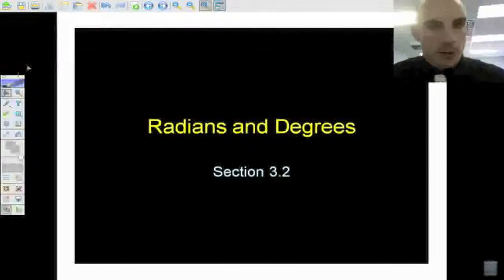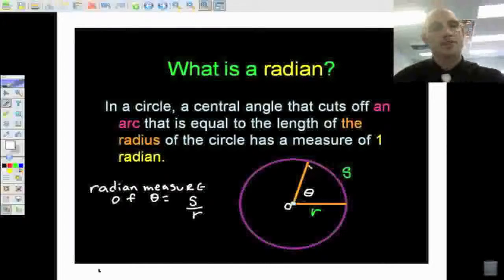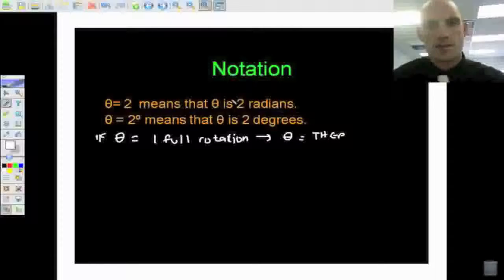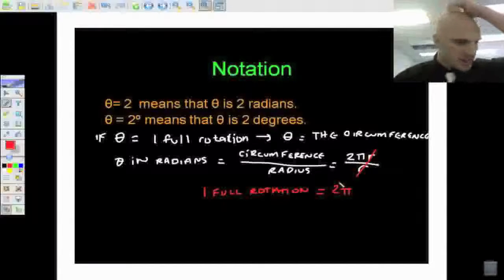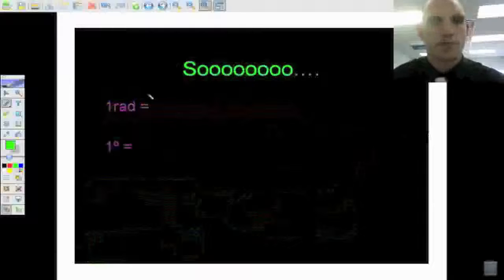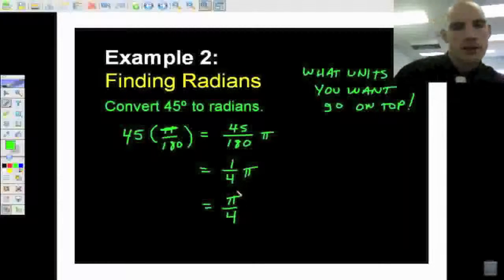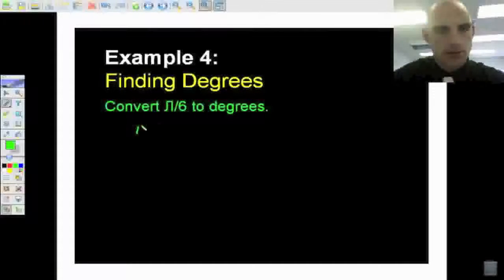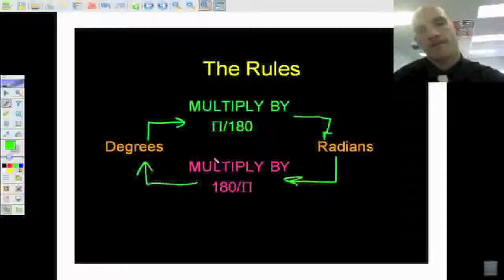Degrees and Radians Class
In this video, I will teach you about radians and degrees. I will show you how to convert from radians to degrees and from degrees to radians.